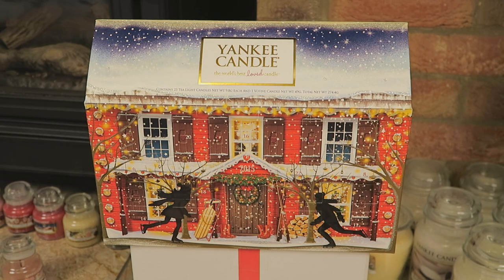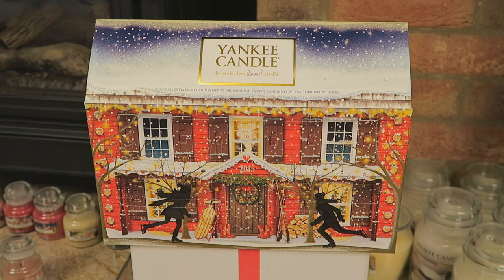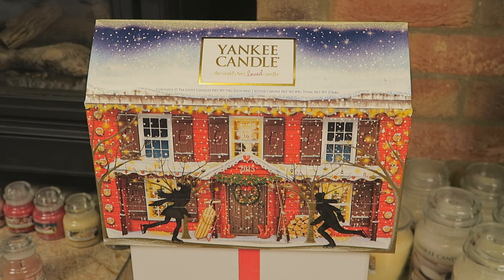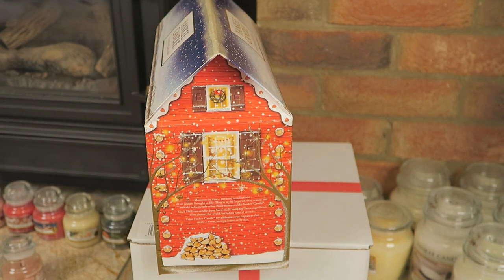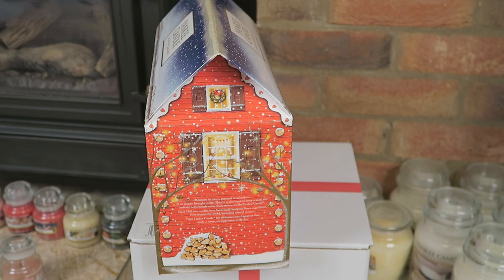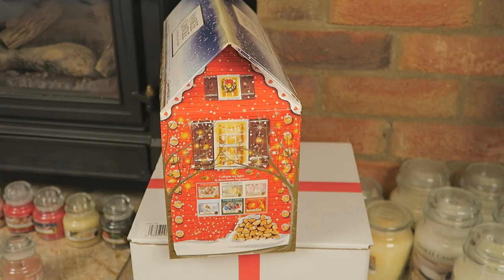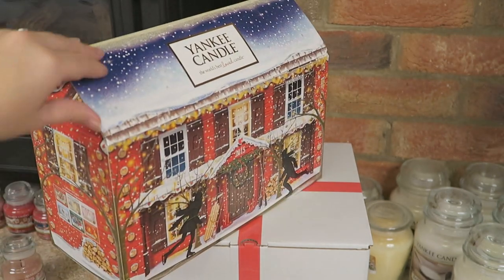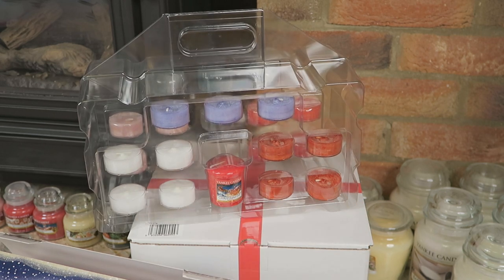Yankee Candle 2015 Christmas Advent Calendar 3D house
Following on from my 2014 yankee candle advent calendar unboxing, here is my 2015 Yankee Candle 3D house advent calendar. Lets open up the advent calendar and find out which amazing scents and goodies are hidden inside.